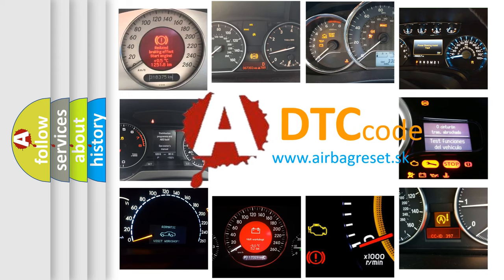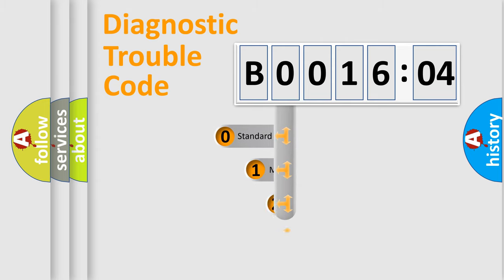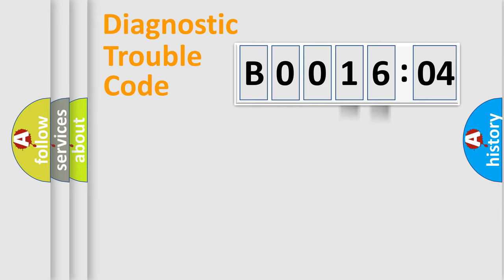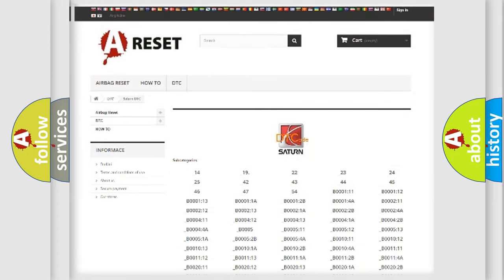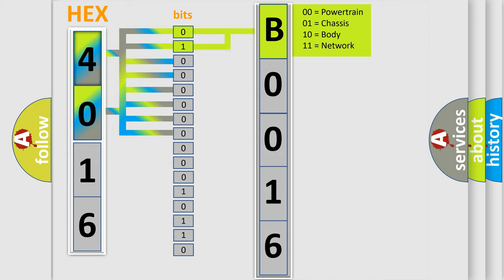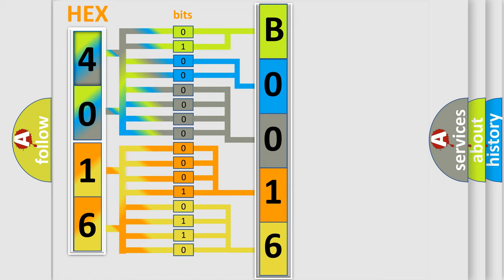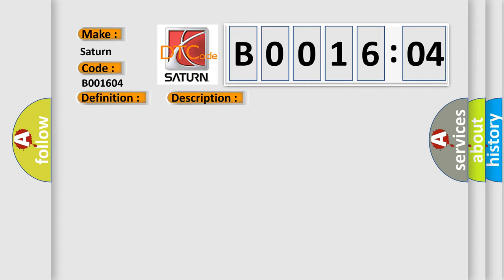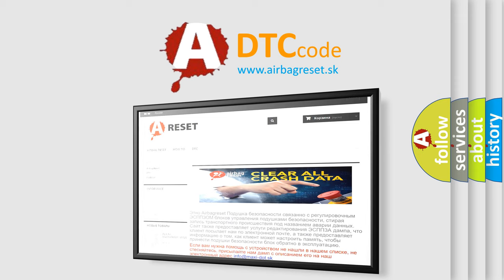DTC Saturn B0016-04 Short Explanation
Contents:
0:21 Basic DTC analysis according to OBD2 protocol standard.
1:48 Insight into programming
2:58 A diagnostically understandable description of the Diagnostic Trouble Code
3:05 Basic error definition

Make:
Saturn
Code:
B0016 04
Definition:
Lost Communication With Cruise Control Module
Description: